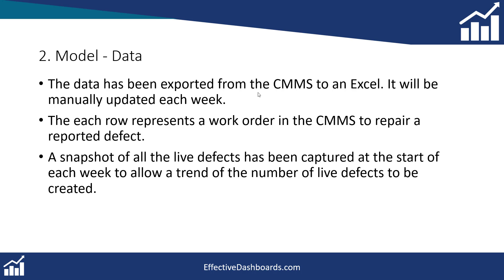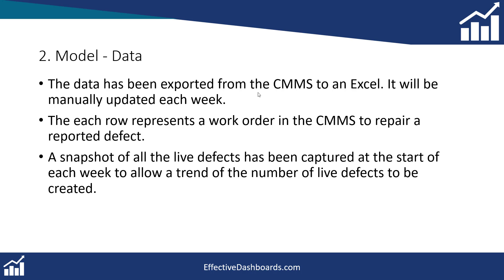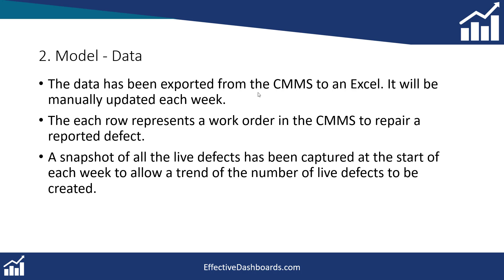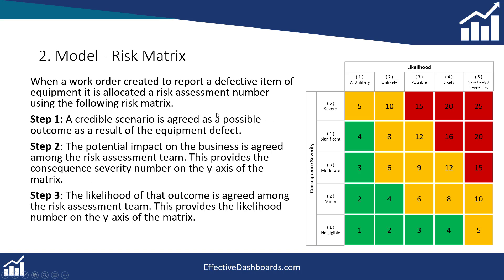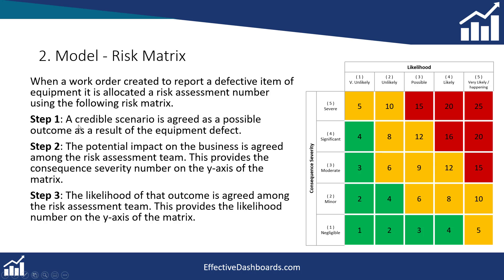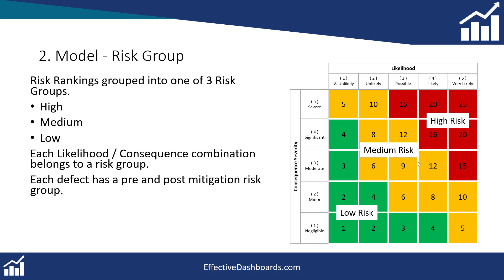Power BI Risk Management Dashboard - S1 - V1.3 - Overview of Data Model and Key Risk Concepts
Creating a Risk Management Dashboard using Power BI - S1 - V1.3 - Overview of Data Model and Key Risk Concepts

Resources
👉Access to the source PBIX files